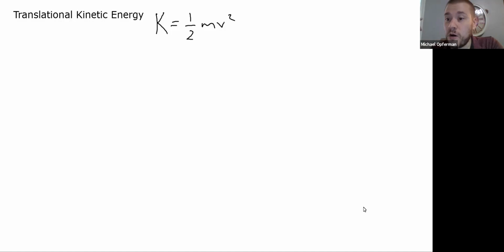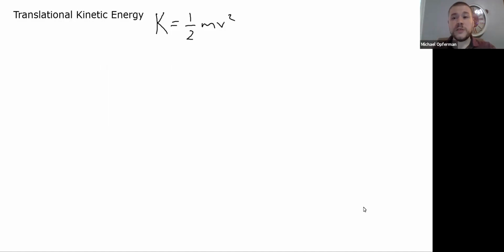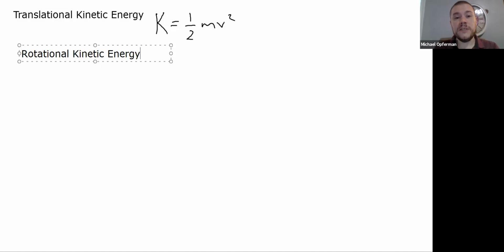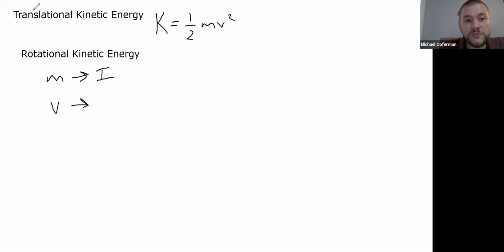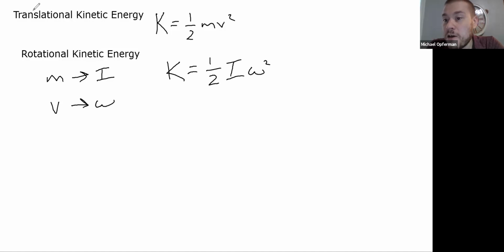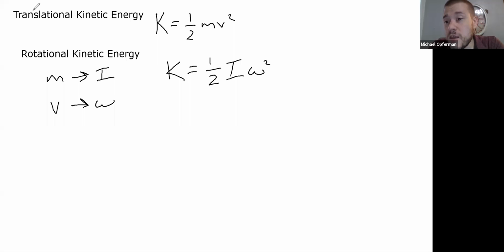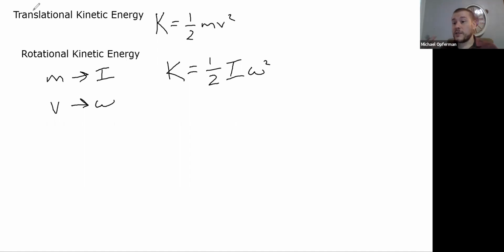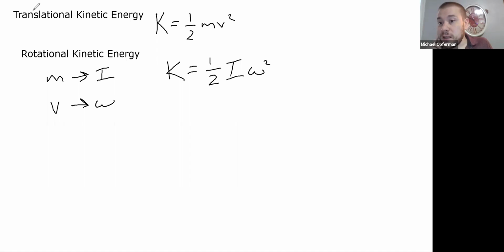Lecture: Rotational Kinetic Energy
Introduces the rotational kinetic energy and how it differs from translational kinetic energy.